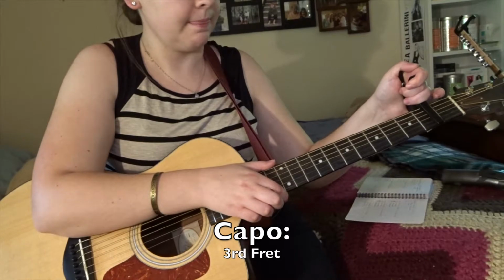The Outside - Taylor Swift // Guitar Tutorial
Hey all! Here is a tutorial on how to play “The Outside” by Taylor Swift. Enjoy!

STRUMMING:
Verse: DDUUDU
Chorus: DDUUDU